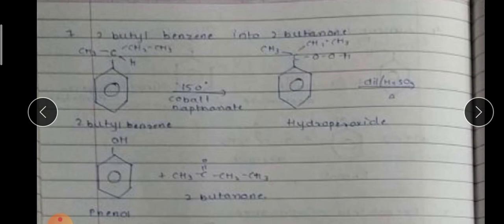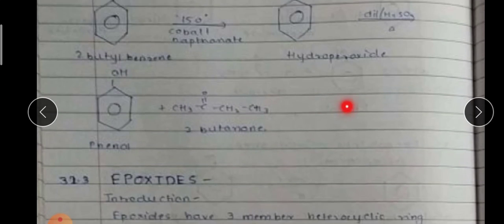S.Y.BSc. Chemistry-I Semester Third Unit-III Part-17